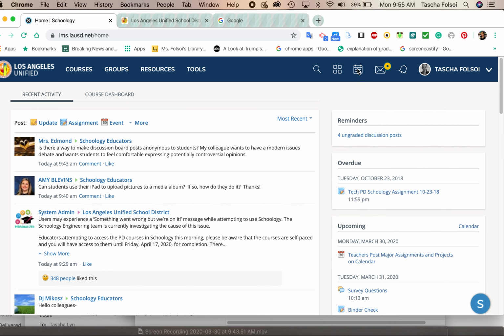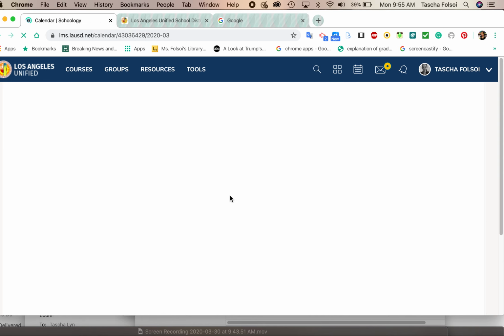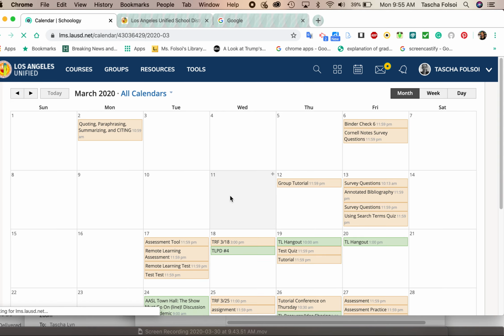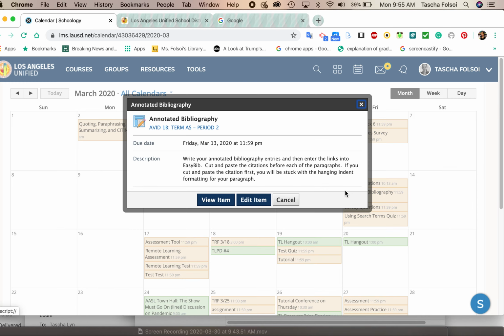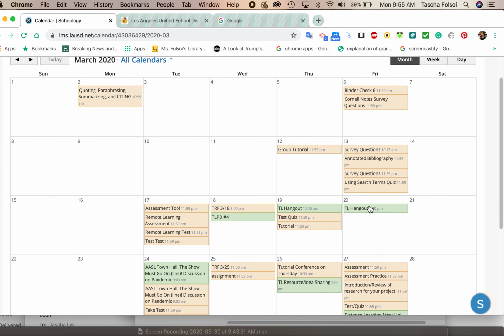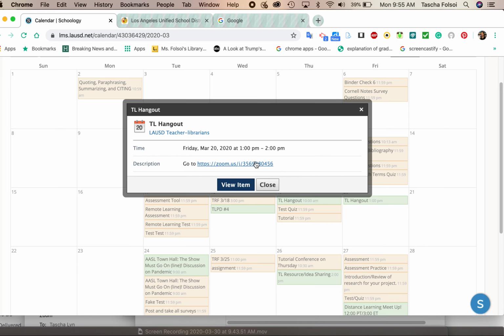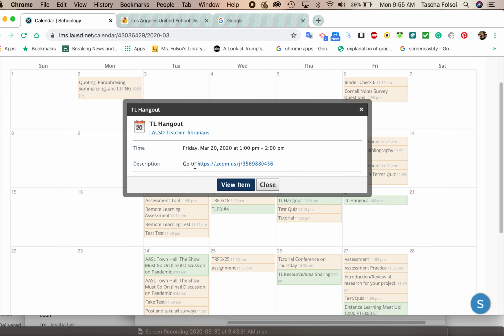Helping Students See Your Assignment in Schoology